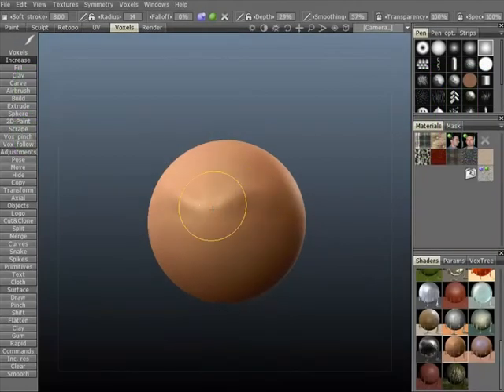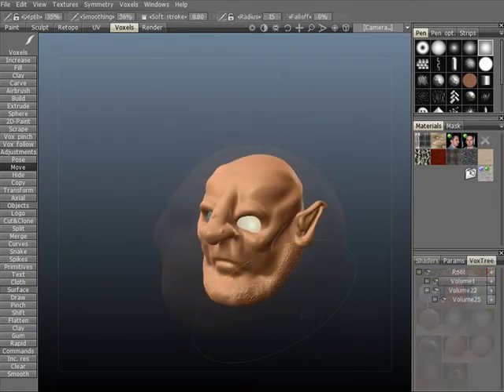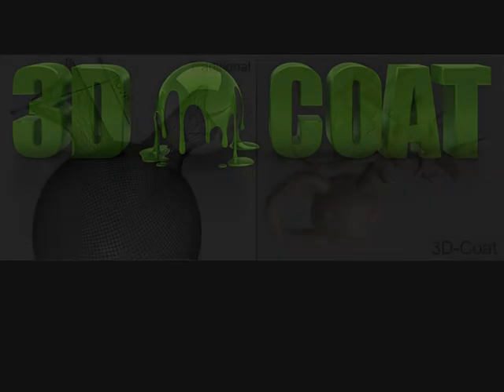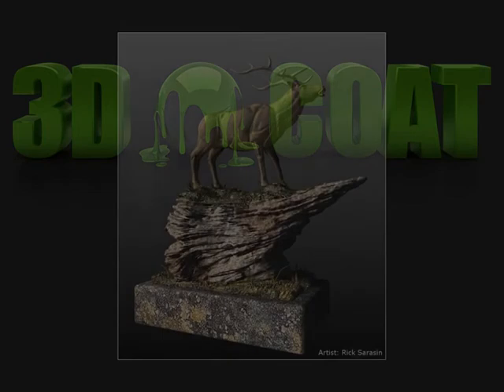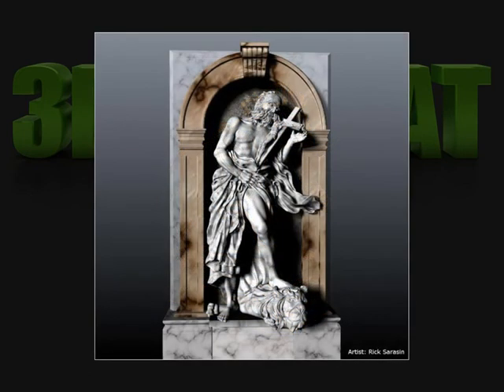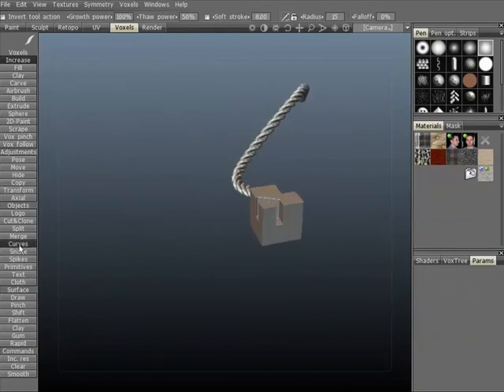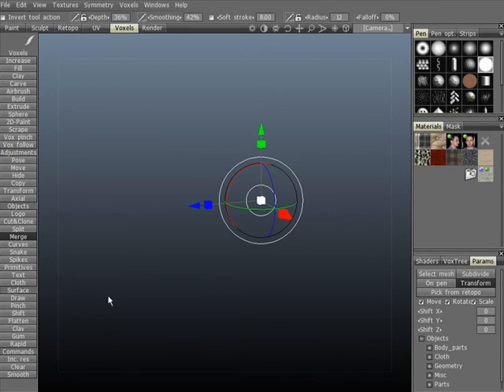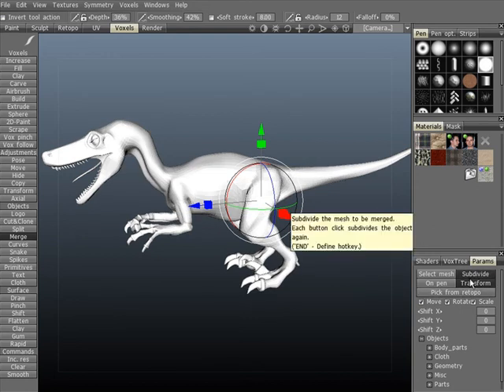3D-Coat v3 - Feature Video Voxels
For the launch of 3D-Coat v3, I was tasked by Pilgway with creating three promotional videos for 3D-Coat to demonstrate to customers (new and established) some of the amazing features contained within 3D-Coat!

This video covers some of the voxel sculpting features.